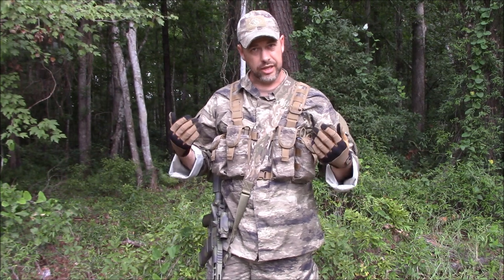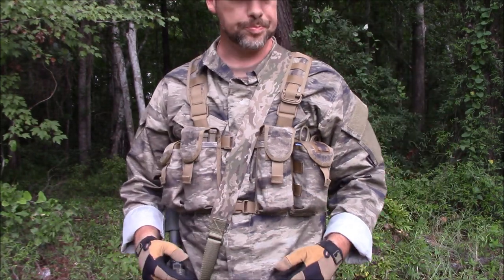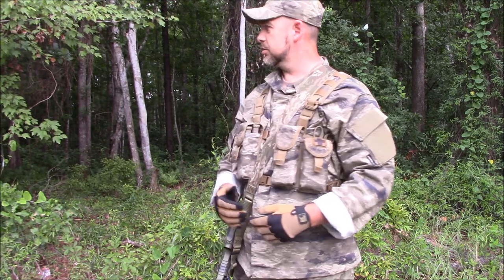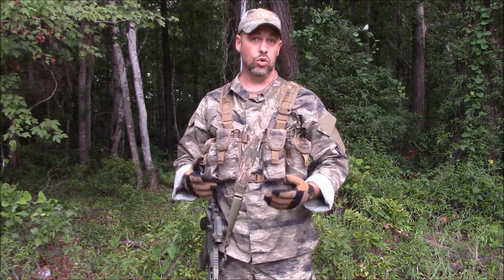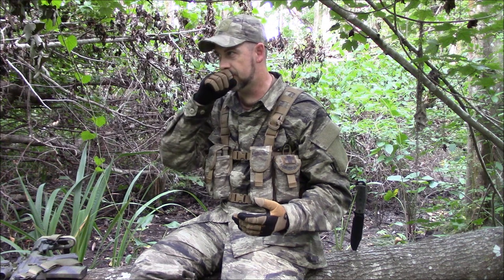A-TACS AU-X....in the swamp.